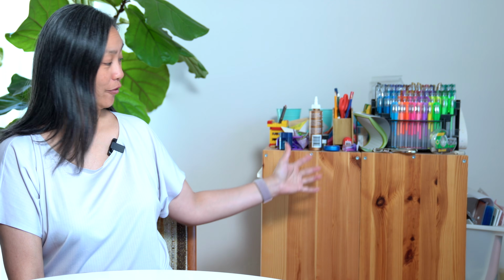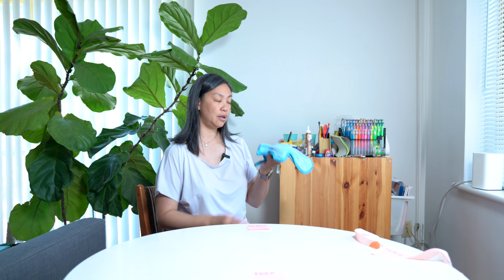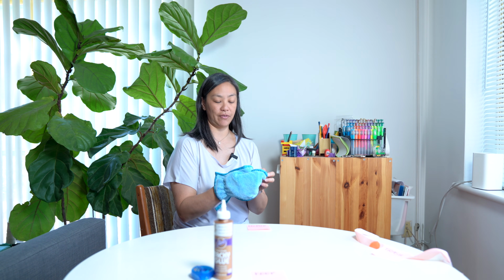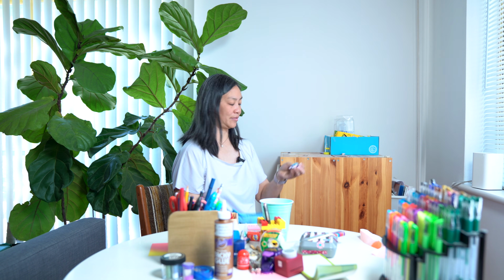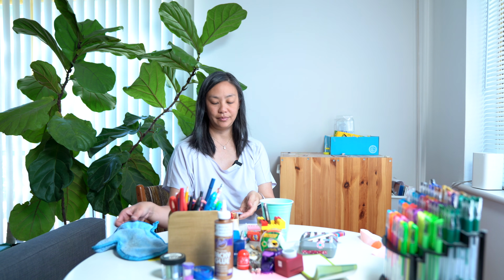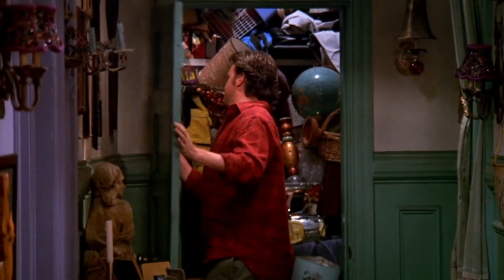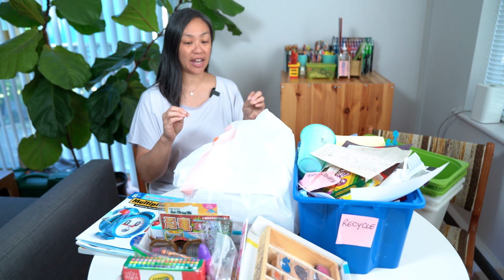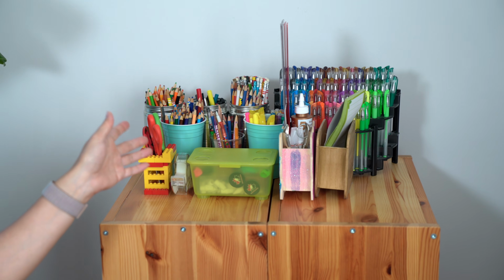Clutter SUCKS - FREE your Home & your Mind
It's easy to let clutter sneak into your home and life. I'm going to start decluttering my home, one small area at a time. We can do this, together!

** NEW Instant Pot COOKBOOK! ** Amazon

** First Instant Pot Cookbook ** Amazon

** FLO'S APRON **

** LET’S CONNECT! **